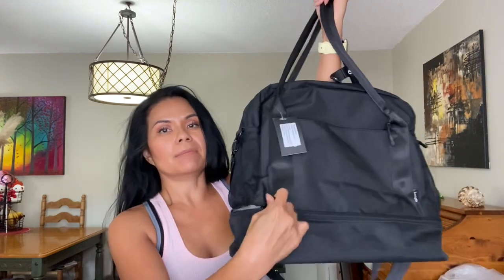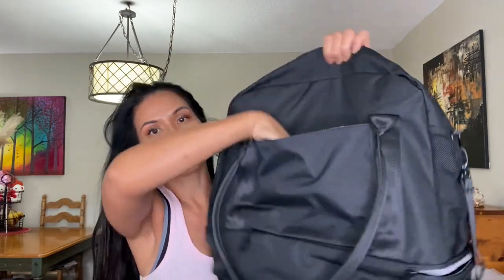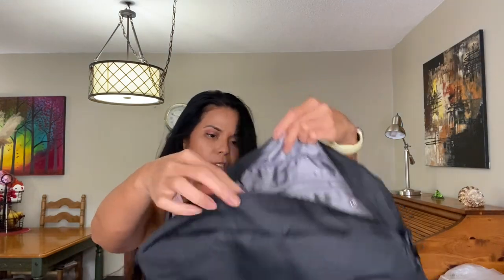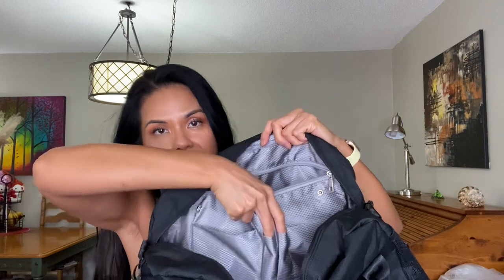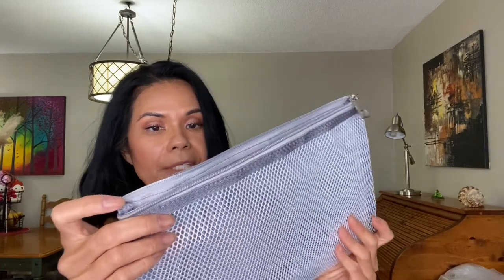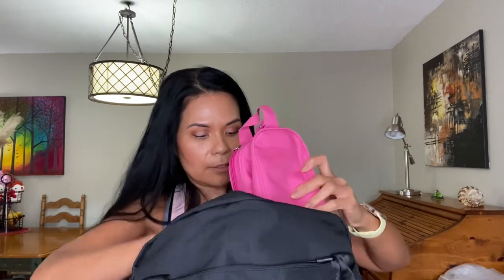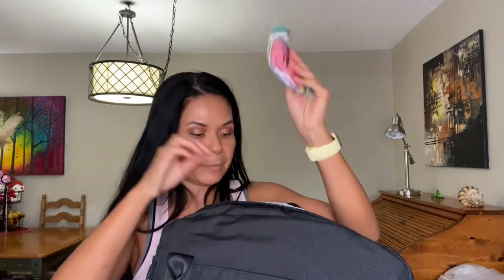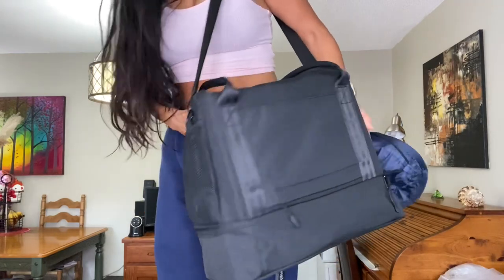Amazon Lumlog Travel Beis Dupe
I'm Christine
I hope you enjoyed my videos! On my channel you will find hauls, first impressions, reviews and random VLOGs. I made this channel to connect with other people with the same interest as me. As always, thank you for your support. xo

Product Mentioned:

Lumglo duffle bag $54.95(cad)

Carry-on Tote Duffel Bag with Bottom Zippered Compartment, Slides Over Luggage Handle, Waterproof